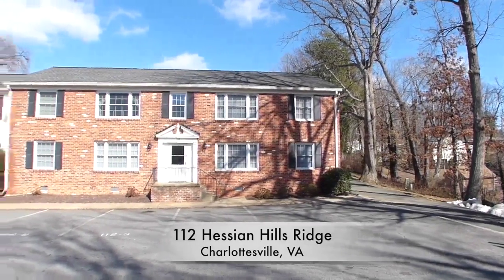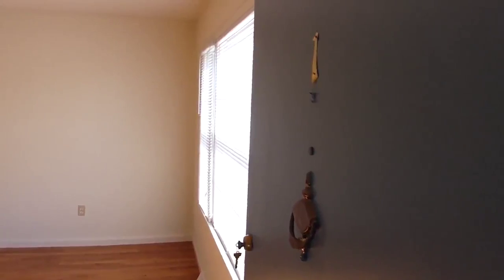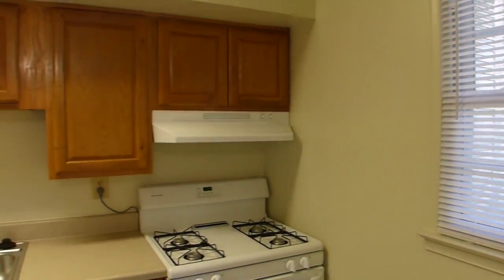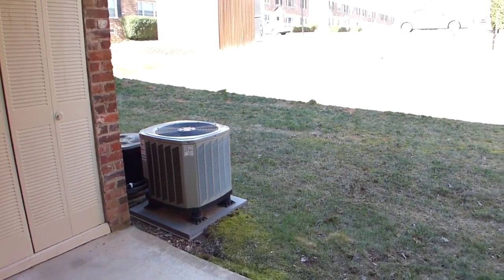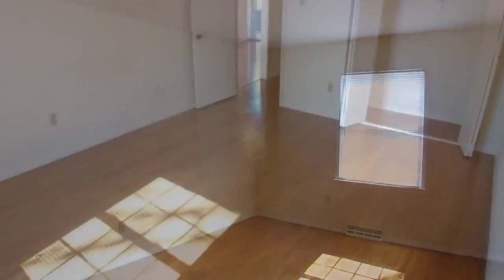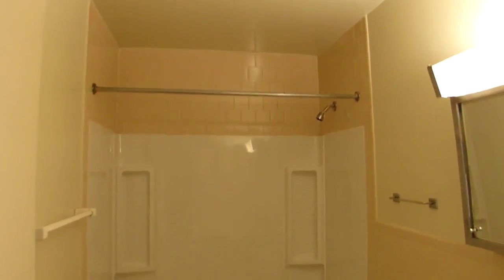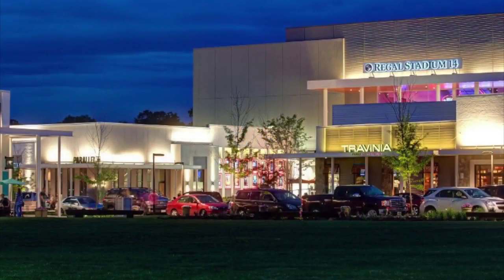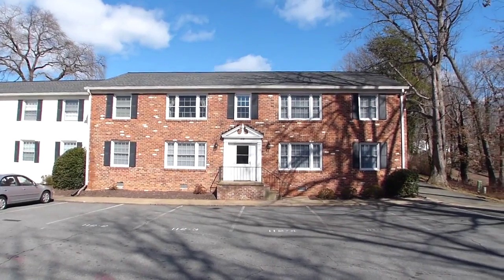112 Hessian Hills Rdg Charlottesville VA 22901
112 Hessian Hills Rdg Charlottesville VA 22901